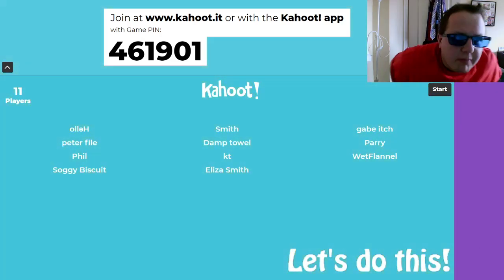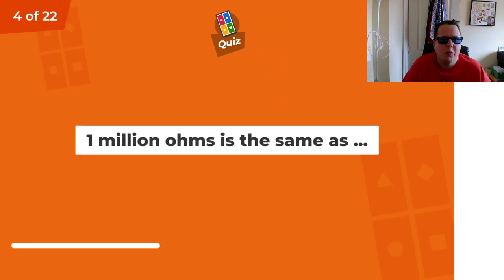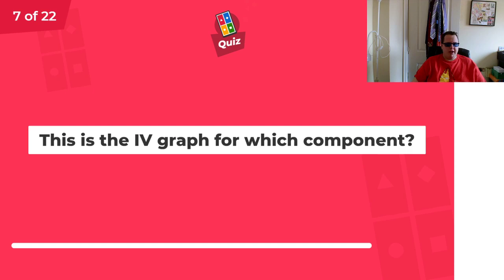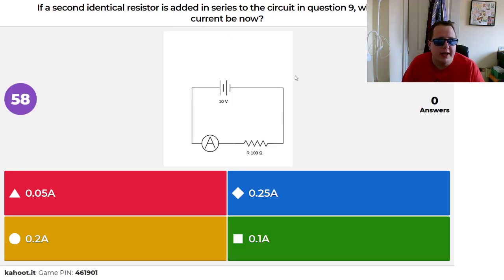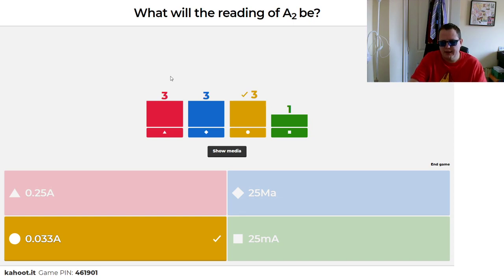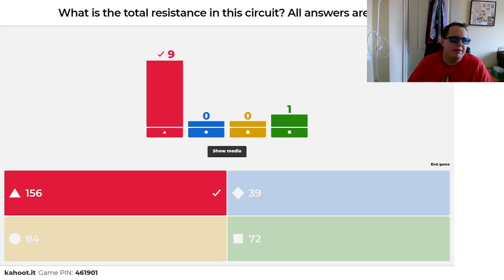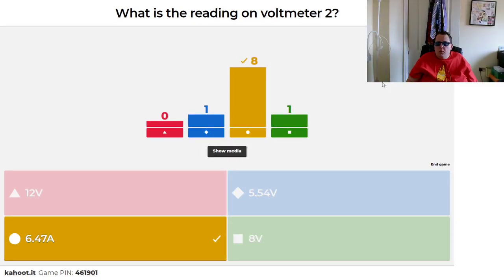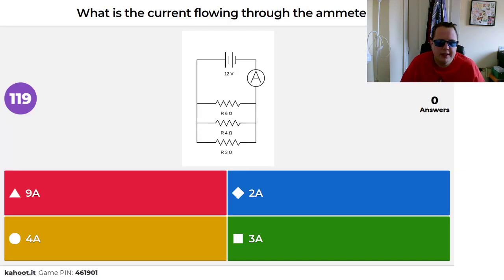Ohm's Law Live Kahoot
Live Kahoot quiz based around Ohm's Law for GCSE and A Level Physics